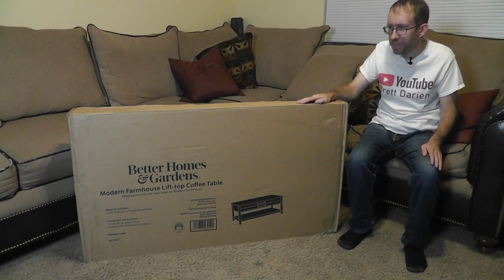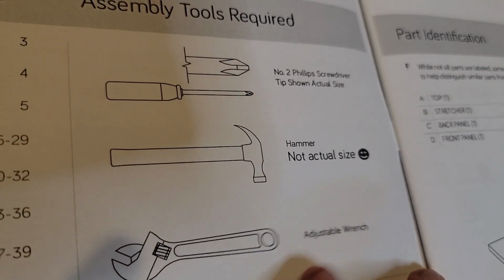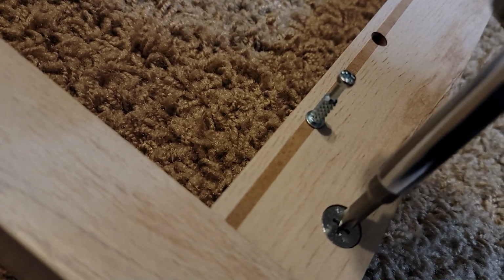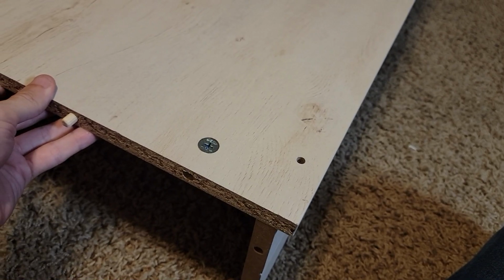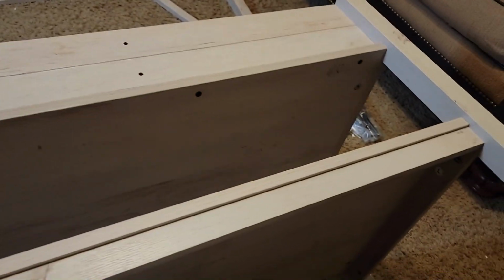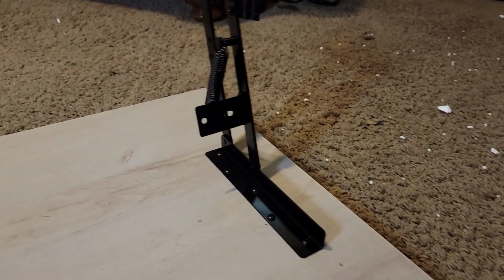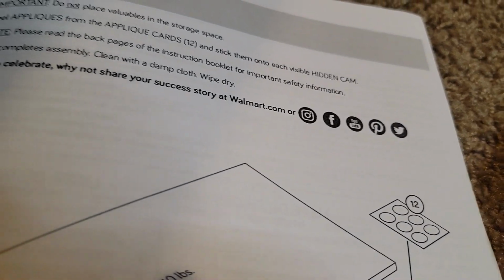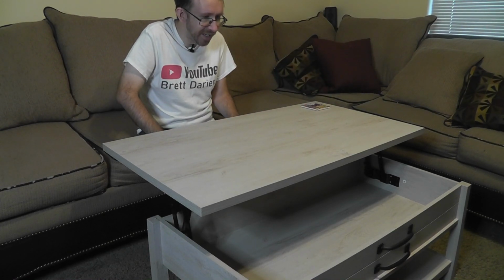Better Homes & Gardens Lift-Top Coffee Table Assembly and Setup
Here's a good project for a rainy weekend, putting together a new coffee table. This one is part of the modern farmhouse collection and features a lift-top table that reveals additional storage and also has more storage on the lower shelf.

0:00 Intro & Unboxing
2:49 Assembly
17:33 You CAN do it alone!
18:48 Almost done...
20:05 The Finished Product
21:54 Final Thoughts